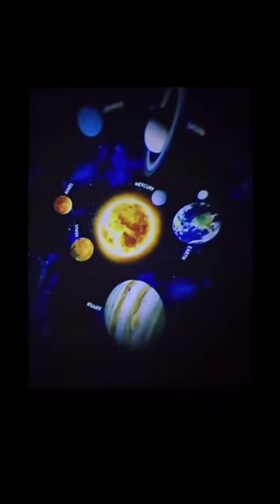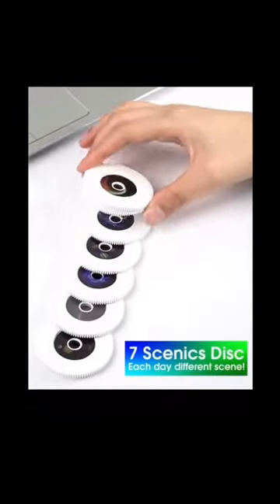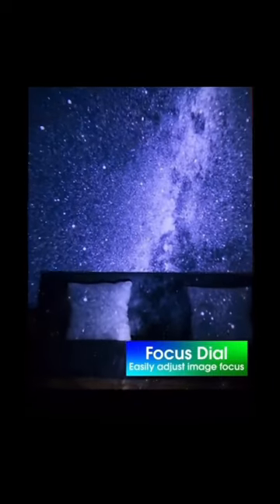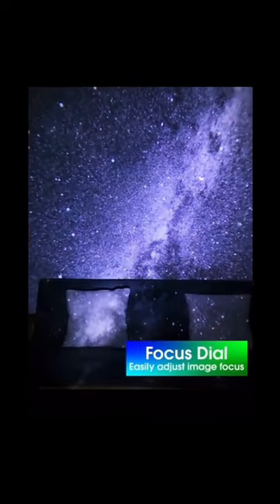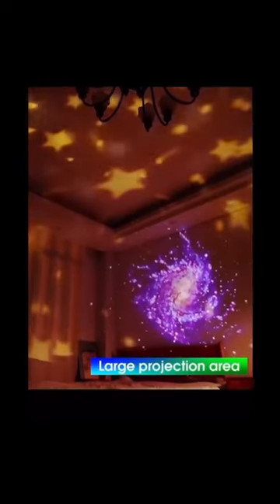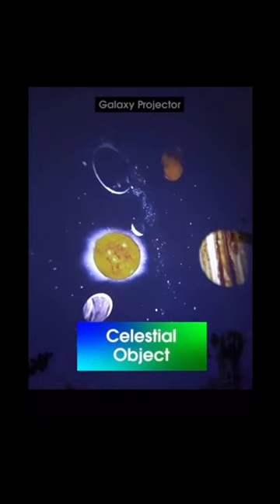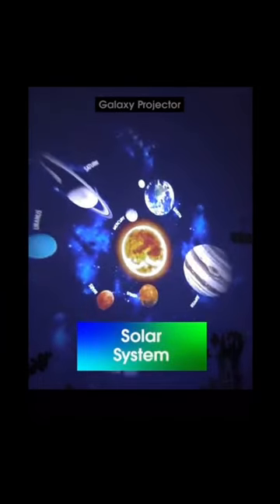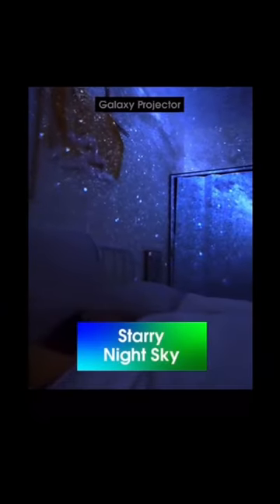😍Our 2023 planetarium projector has finally arrived!🪐🔭